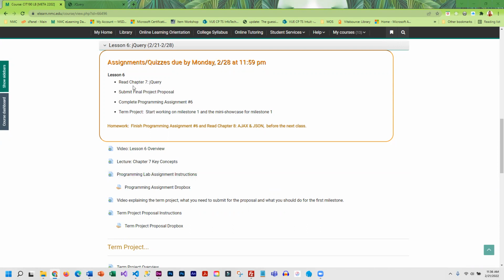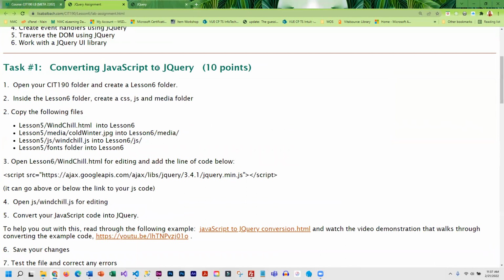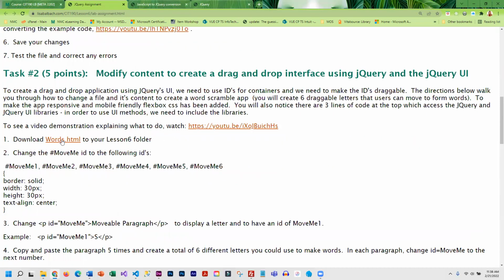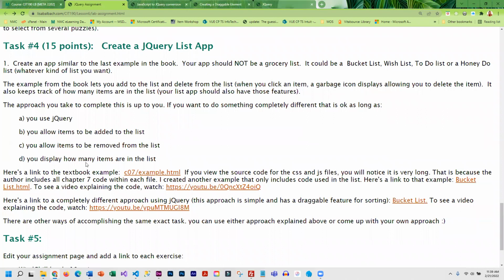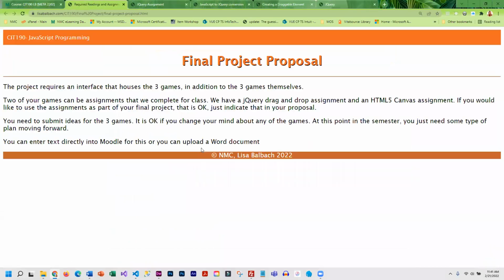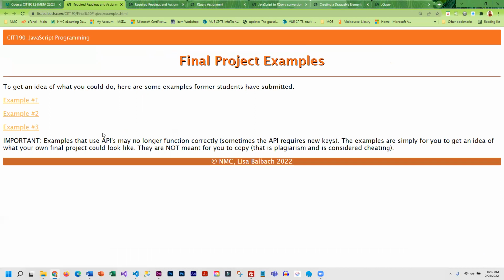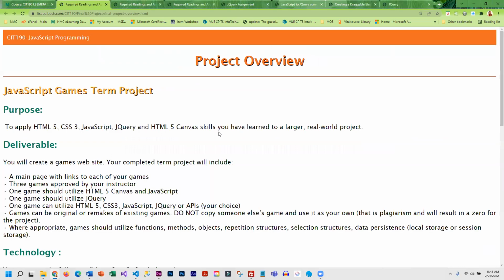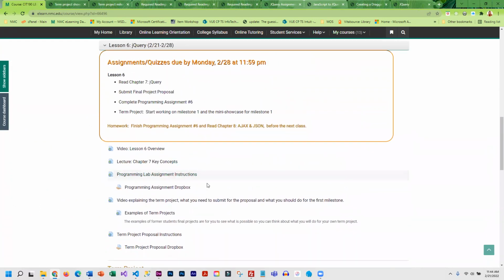CIT190 lesson6 overview spr 22